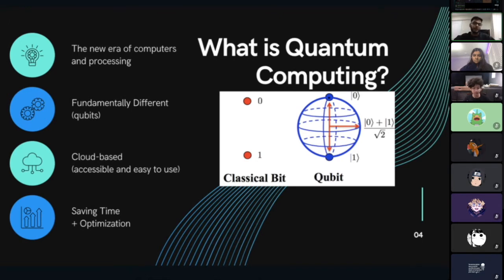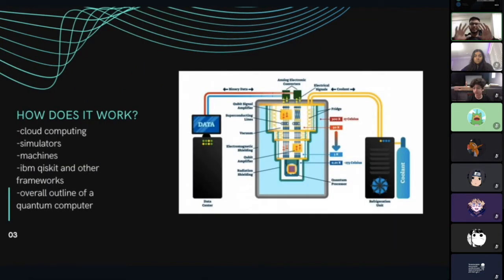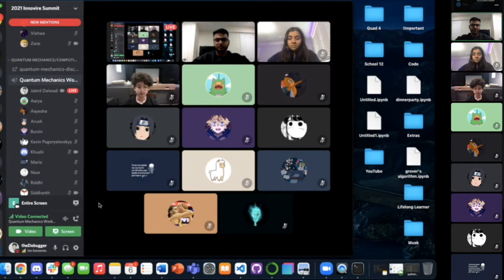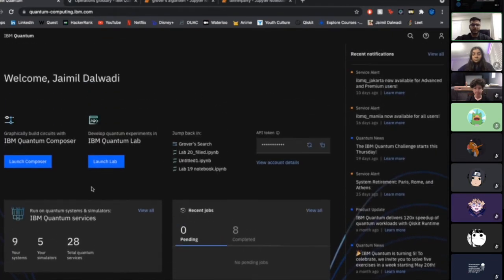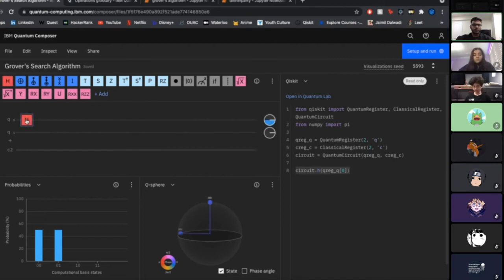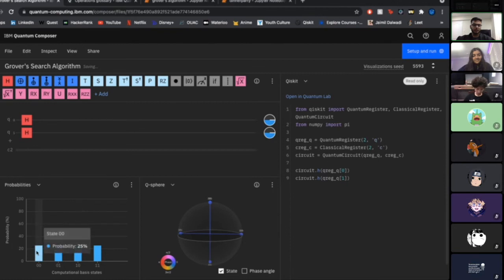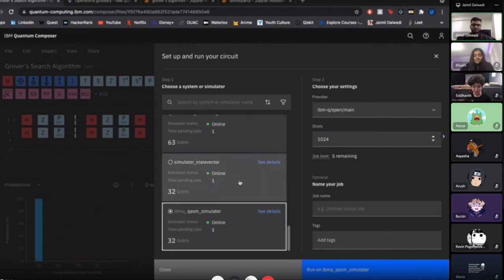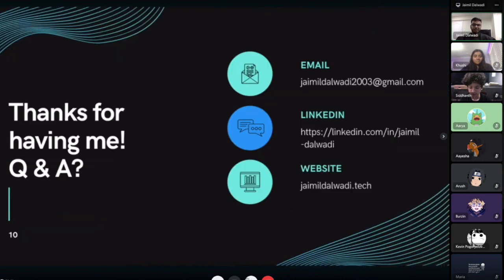2021 Innovire Summit Quantum Mechanics/Computing Innovate Alley Workshop with Jaimil Dalwadi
Jaimil Dalwadi is an everlasting learner, computer programmer, and quantum computing enthusiast, he is attempting to develop technologies for the greater good. By developing educational software, websites, AI technology, and security systems, Jaimil wants to make the world a better place. He is experienced with computers, programming websites, competitive programming, and learning ethical hacking to provide security. By combining his passion for helping others and his endeavours with technologies, Jaimil hopes to one day become an influential programmer. He will be going to the University of Waterloo for Computer Science and live in Brampton, Ontario.